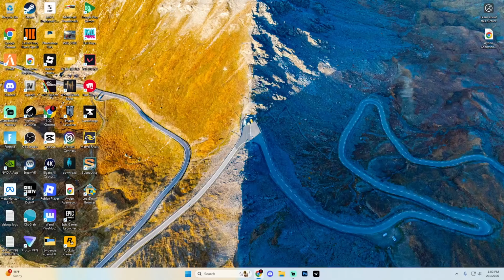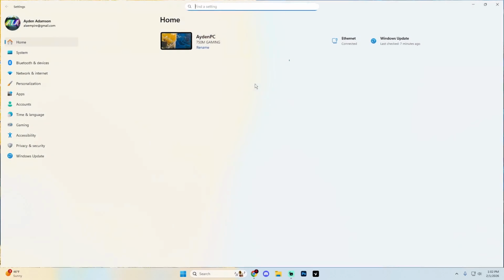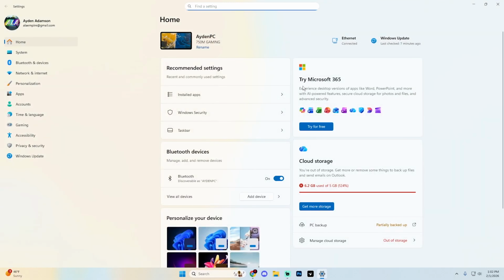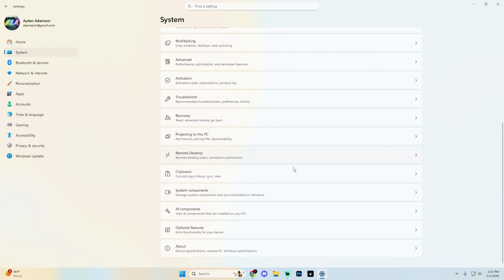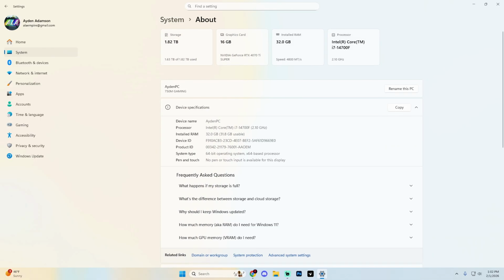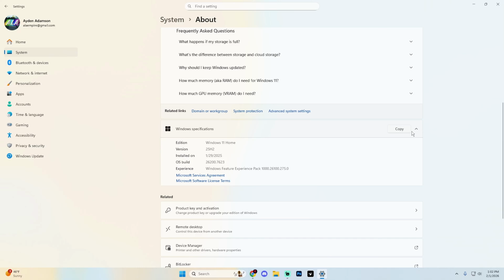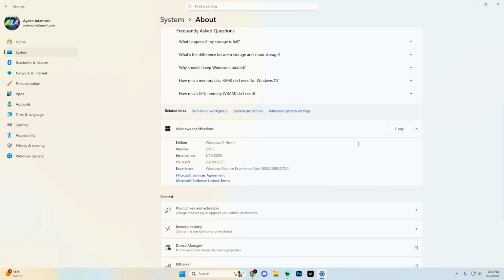How To Check Windows Version In Laptop or PC - Step By Step